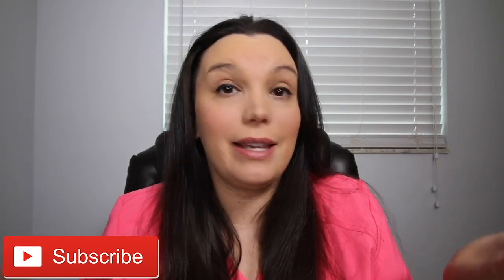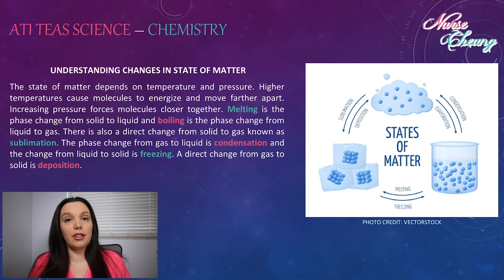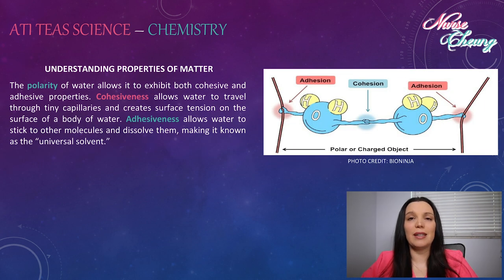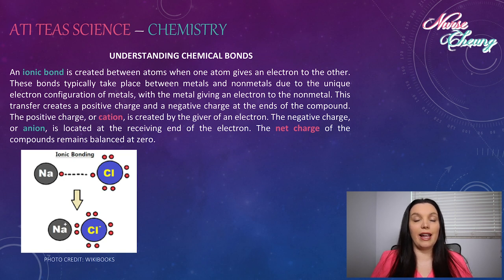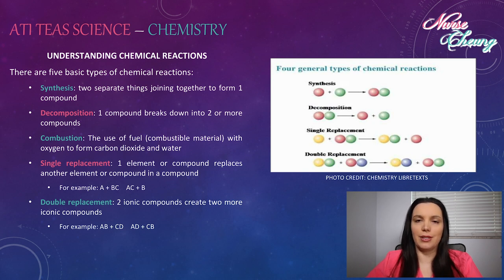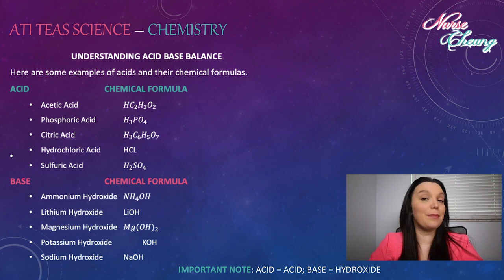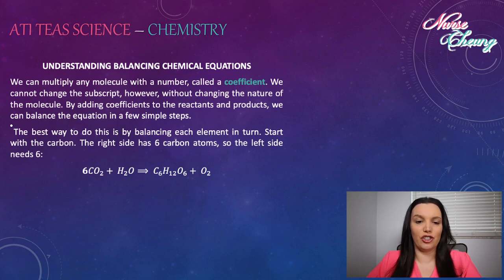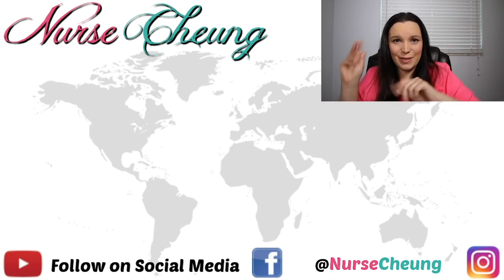TEAS SCIENCE REVIEW SERIES | UNDERSTANDING CHEMISTRY | NURSE CHEUNG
Understanding the chemistry lecture for the ATI TEAS VI/6 Examination for Healthcare Providers. Learn about chemistry, states of matter, coherence, melting, boiling, sublimation, condensation, freezing, deposition, physical properties, intensive property, extensive property, polarity, adhesiveness, diffusion, osmosis, chemical compound, covalent bond, polar covalent bond, ionic bond, cation, anion, homogenous mixture, heterogeneous mixture, solute, solvent, solubility, chemical reactions, acid base balance, and balancing chemical equations.

Welcome aboard to all my wonderful nurses! My name is Jennifer and I have been registered nurse for the last 6 years. My experience spans from nursing education, Emergency Room, Progressive Care, and now Cardiovascular Intensive Care.